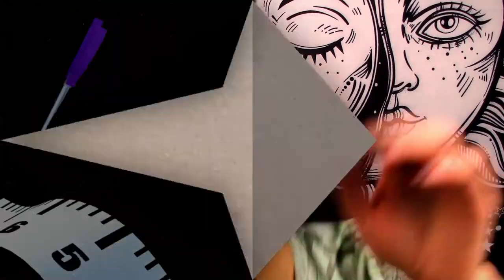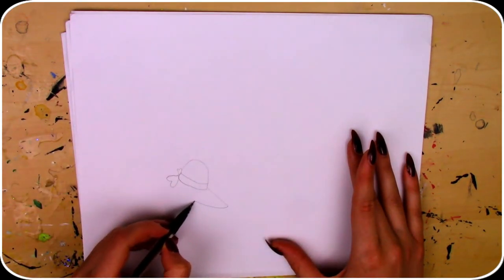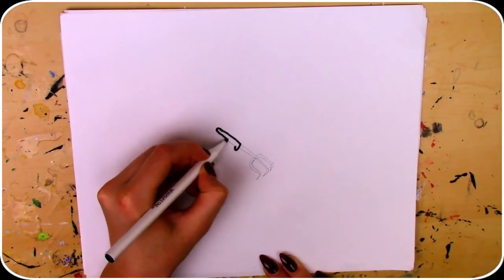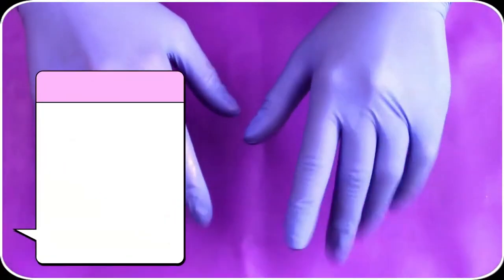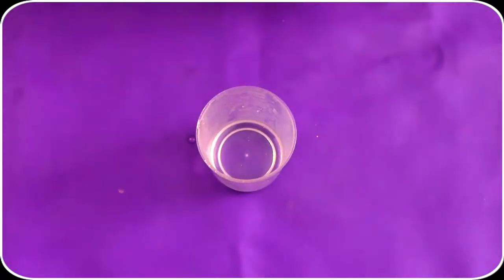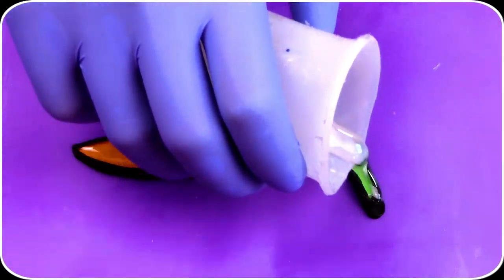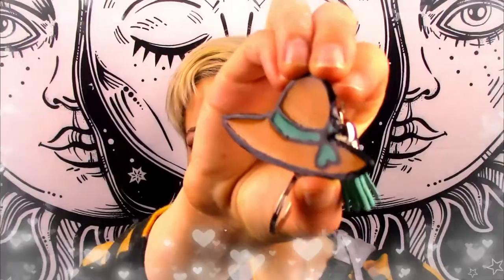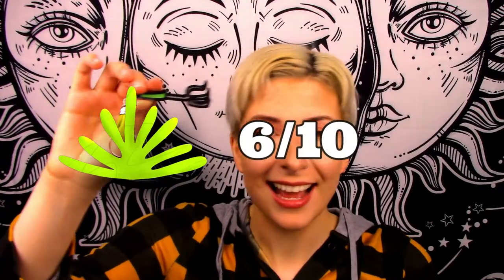Resin Keychains: Creating Garden Keychains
Hey friends!😄 This week our resin keychains are inspired by gardening!🌻🌼Watch as I take drawings on a page and turn them into TWO fun garden pins! 😍 Watch, follow along, create but most importantly.. have FUN!😄✌ Please don't hesitate to ask any questions you may  have, down in the comments below, I love hearing from you guys! 😄👍🙌😊